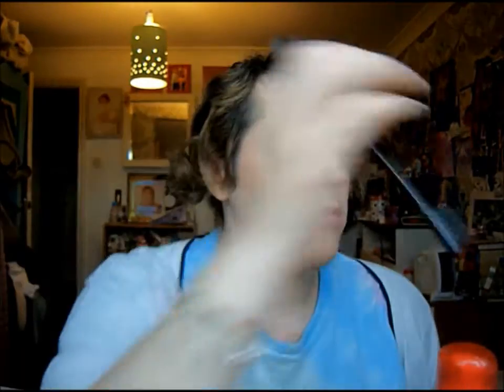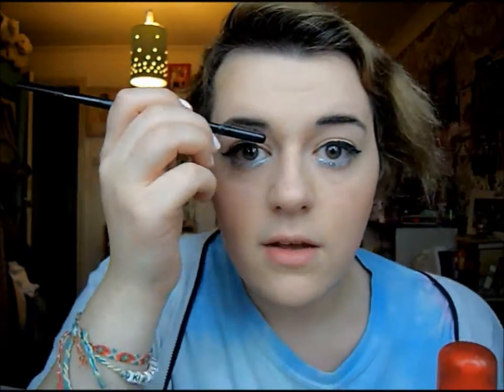Katy Perry Prismatic World Tour Makeup Tutorial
Hi chums!
I am in LOVE with Katy Perry's tour makeup so I thought I'd do a tutorial. Hope you enjoy!/ find this helpful? I guess

VOTE FOR KATY AT THE AMAS!!!

Products used:
Bourjois Healthy Mix Serum Foundation
Constance Carroll Silk Finishing Powder
So Susan Brazilian Sun Bronzer
AVON Eyeshadow Primer
AVON 8 in 1 Eyeshadow Palette in Neutral Tones
Collection Gel Eyeliner in Black
Collection Glam Crystals Eyeliner in Hustle
Eylure Katy Perry Lashes in Banging Beauty
Primark Take a Brow Eyebrow Palette
AVON Anew Line Filling Lip Liner in Clear
NYX Black Label Lipstick in Hot Tamale
Barry M Showgirl Extra Lengthening Mascara